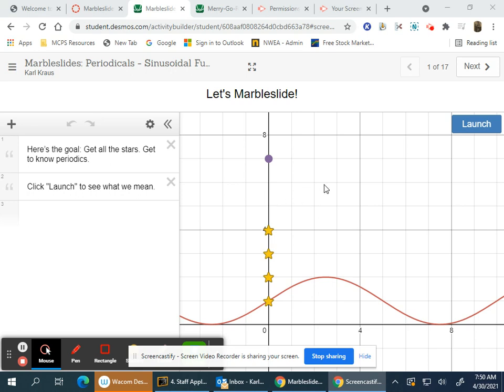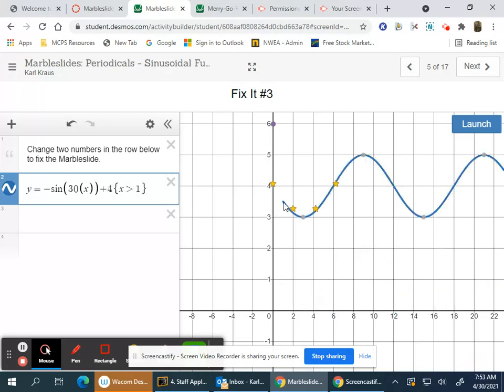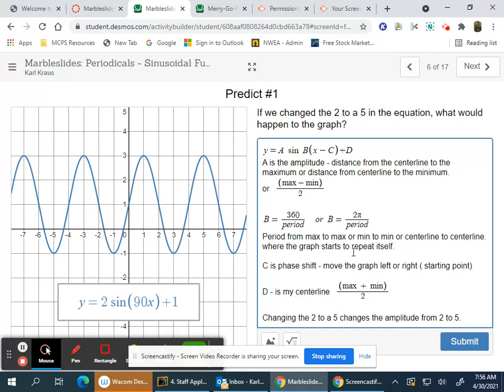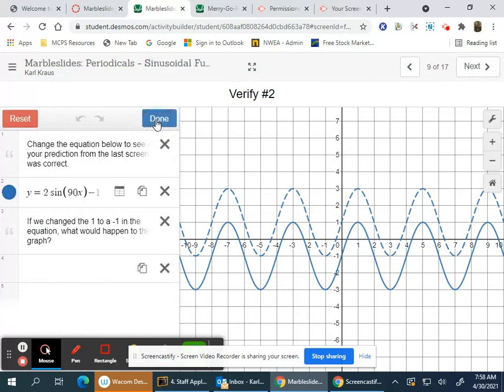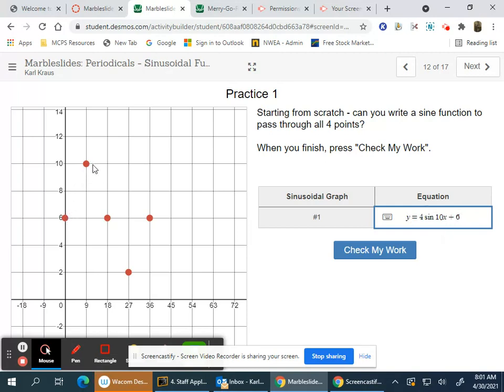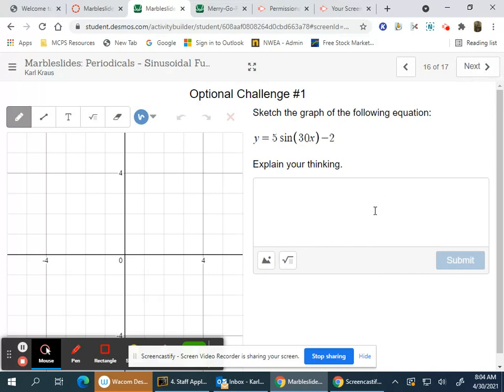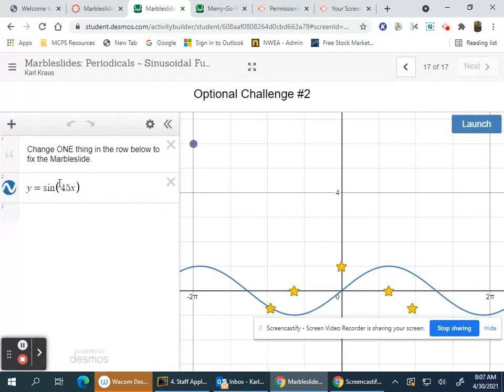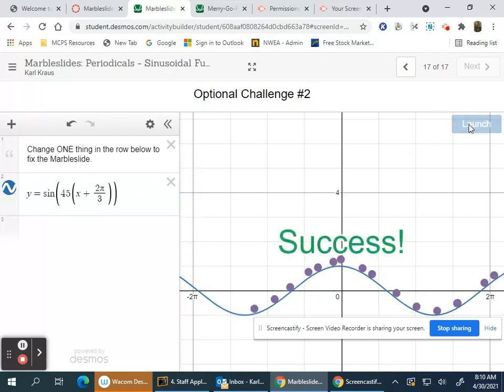Marbleslides Periodicals Sinusoidal Functions